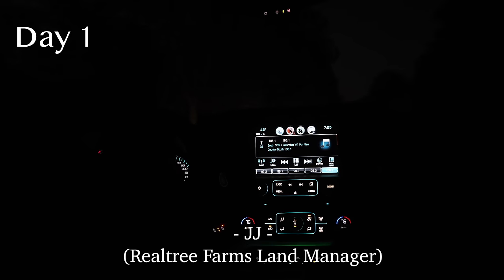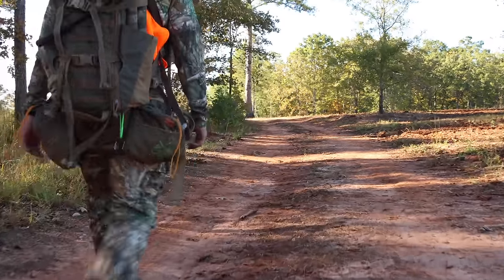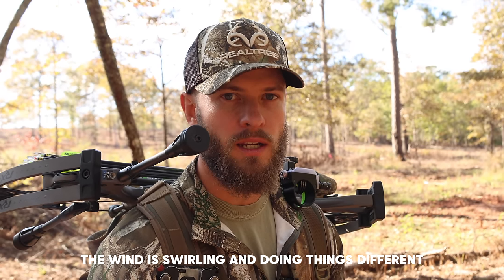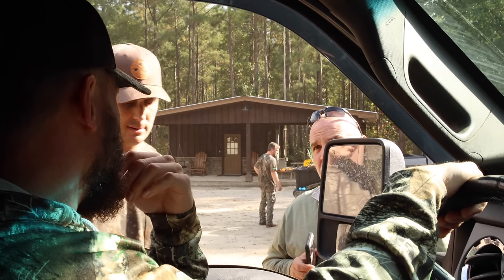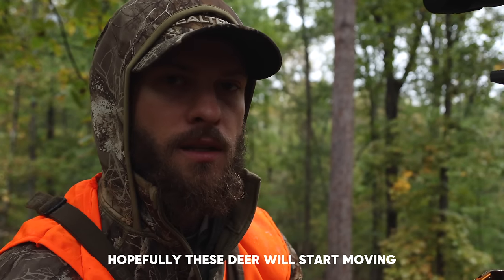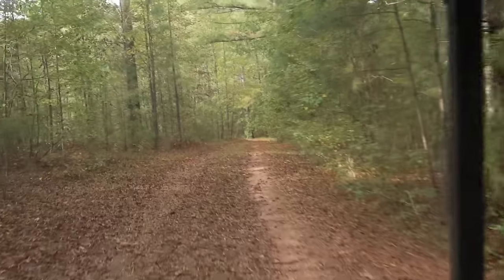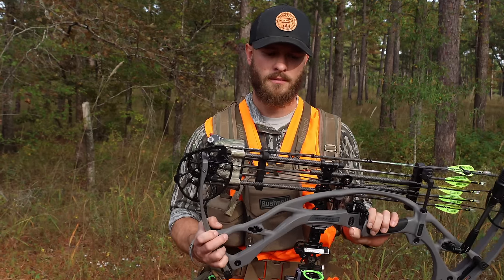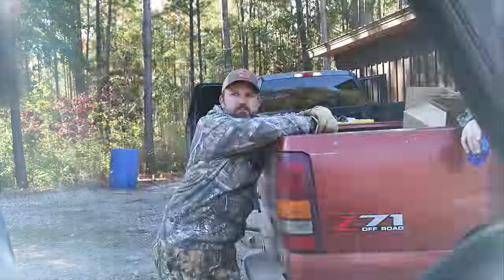HANG and HUNT on REALTREE FARMS // Bowhunting BIG Southern Whitetail!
Come along with me to REALTREE FARMS in Georgia to Bowhunt BIG southern whitetail! I team up with my good friend Tyler Jordon to tackle to challenge of hunting mature whitetail in the South.  It’s an action packed film through and through.  Enjoy!

Big shout out to Ethan Burham (Poorman Media) for filming and editing this video!